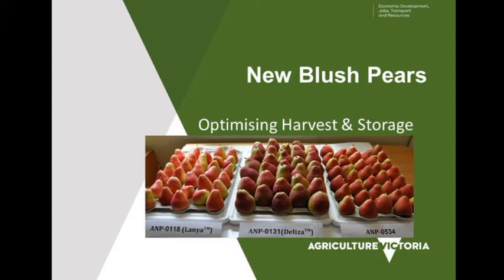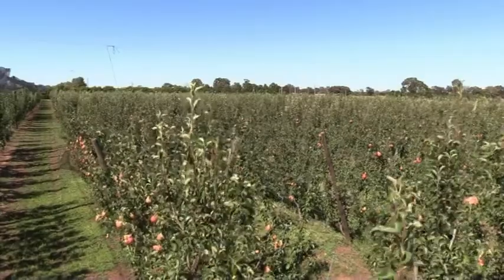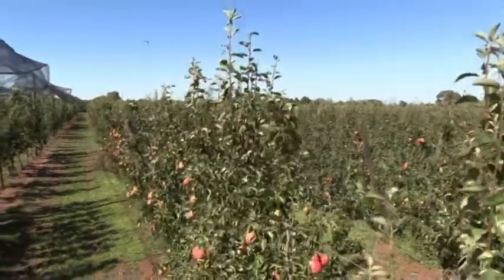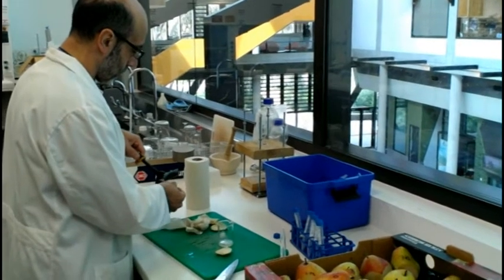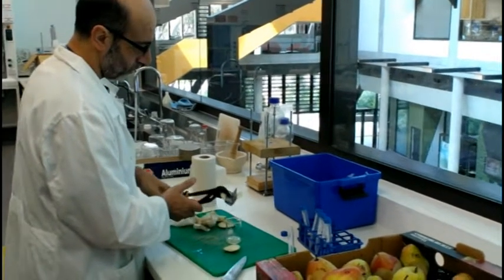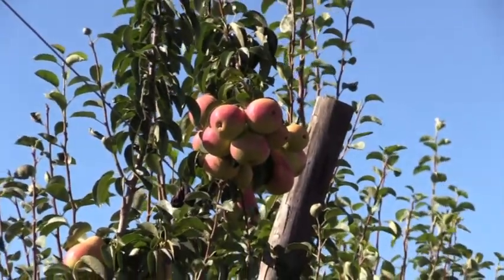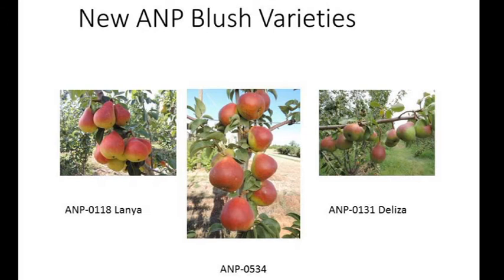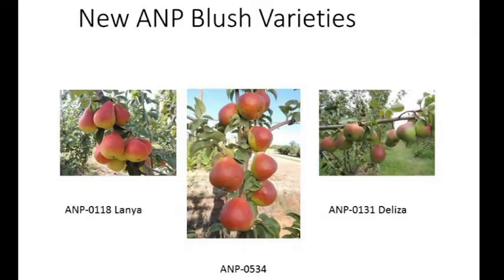Brief introduction to post harvest storage management Blush Pears